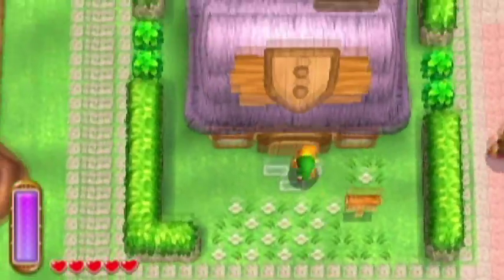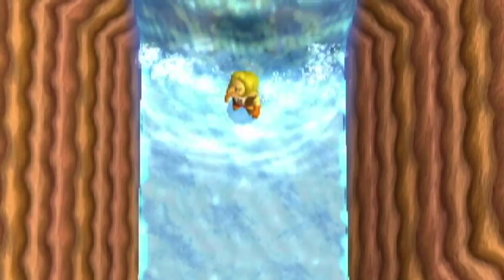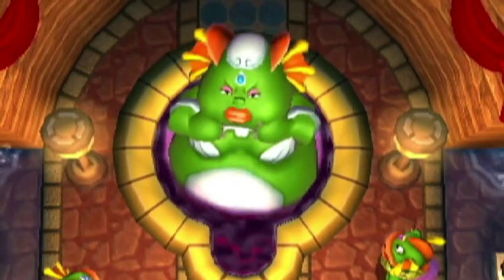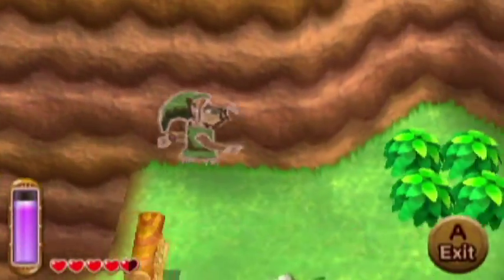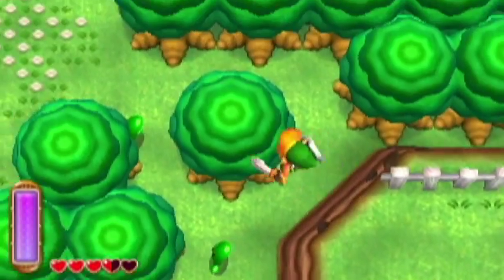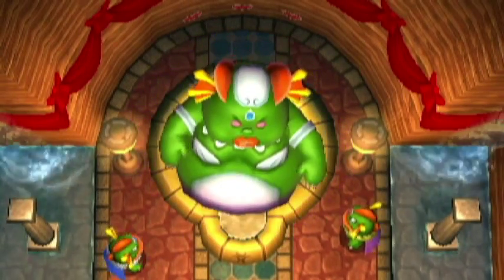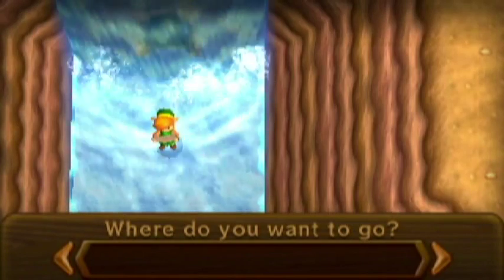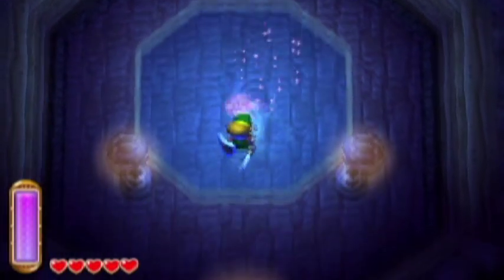Lets Play A Link Between Worlds ep 6 | Finding Queen Zora's Smooth Gem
In this episode of the A Link Between Worlds Lets Play Link must find Queen Zora's Smooth Gem. To acquire the Zora's Flippers Link must find the stolen Smooth Gem. This gem is found at the street shop in Kakariko Village.